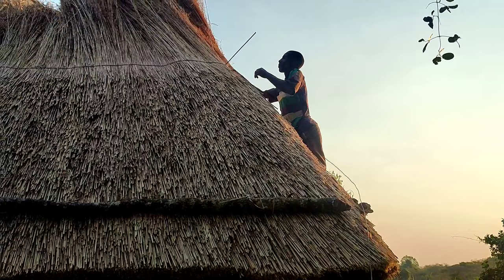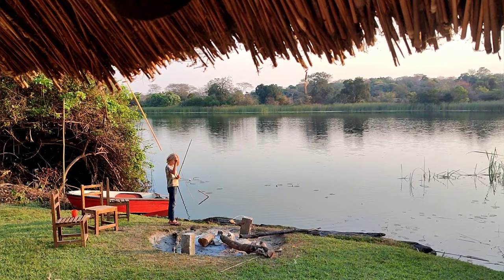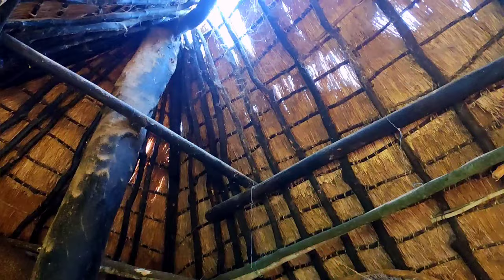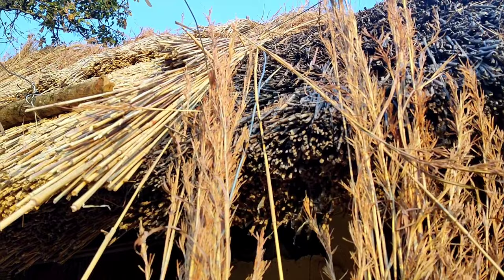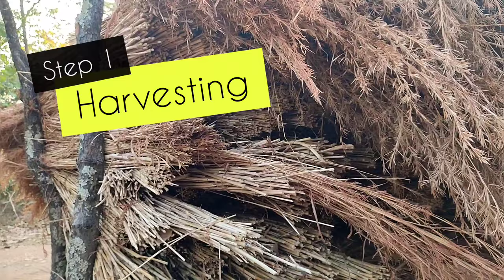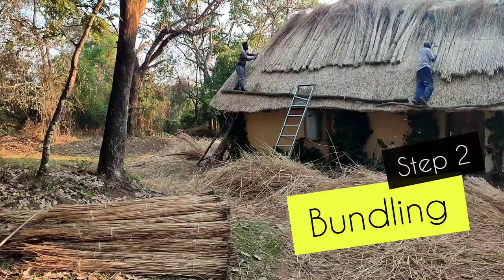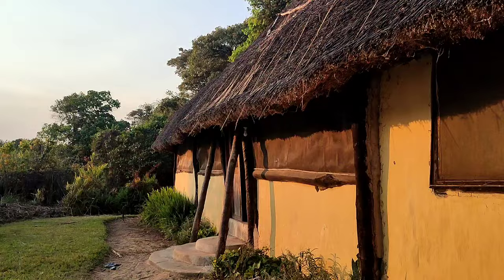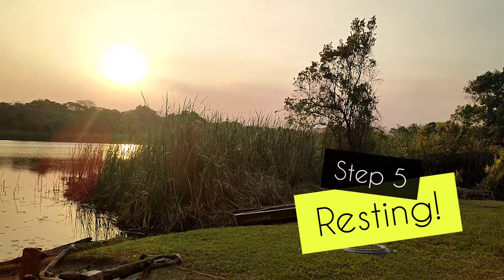The SECRET of thatched roof ancient technology. Bungalow design Zambia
Ancient Roofing Technique Regains Popularity in Modern Times

Straw roofs, also known as thatched roofs, are indeed popular in Zambia and throughout Africa, particularly in lodges, hotels, and traditional structures. There are several reasons why straw roofs are favored in this region:

1. Traditional Aesthetic: Thatched roofs have a distinct traditional appeal that is closely associated with African architecture and cultural heritage. Many lodges and hotels embrace this aesthetic to create an authentic and natural ambiance for visitors.

2. Natural Insulation: Thatched roofs provide excellent insulation, keeping the interior of the building cool in hot climates and warm during cooler seasons. The natural materials used, such as grass or reeds, contribute to temperature regulation by allowing airflow and preventing heat from seeping in.

3. Sustainability: Straw roofs are environmentally friendly and sustainable. They utilize natural materials that can be locally sourced, reducing the carbon footprint associated with transportation. Additionally, they can be replaced easily by renewing the thatching material as needed.

When it comes to the technology of making straw roofs, it involves a process of layering grass, reeds, or other suitable plant materials in a specific pattern to create a durable and weather-resistant covering. Here's a simplified overview of the traditional thatching process:

1. Harvesting: The grass or reeds used for thatching are harvested, typically from locally available sources such as riverbanks, marshes, or designated grass fields.

2. Bundling: The harvested grass or reeds are bundled together into manageable lengths for easier handling during the thatching process.

3. Layering: The thatcher starts at the bottom of the roof structure and layers the grass or reeds, following a specific technique to ensure water runoff and stability. This typically involves fixing the grasses in a way that creates overlapping layers, forming a watertight covering.

4. Fixing: The bundled grass or reeds are secured to the roof structure using various methods, such as weaving, tying, or attaching them to the supporting framework of the roof.

5. Finishing: Once the entire roof is thatched, the surface is smoothed and shaped to achieve a desired aesthetic look. This may involve trimming excess material, shaping the roof's contours, and adding decorative touches if desired.

It's worth noting that modern techniques and materials, such as wire mesh or netting, may be used in conjunction with traditional thatching to enhance durability, fire resistance, and pest control.

Lodges and hotels in Africa often choose straw roofs because they align with the natural and cultural themes prevalent in eco-tourism and wildlife conservation efforts. These roofs blend harmoniously with the surrounding environment, providing guests with an immersive and authentic experience. Additionally, the natural insulation properties of thatched roofs can contribute to energy efficiency and a reduced carbon footprint, which aligns with sustainable tourism practices.

Overall, straw roofs serve as a symbol of African heritage, sustainability, and a connection to the land, making them an attractive choice for lodges and hotels in Zambia and throughout Africa.